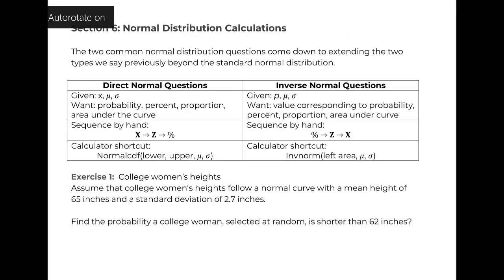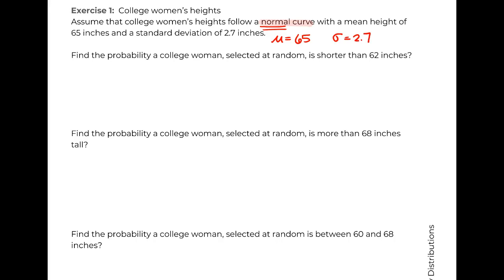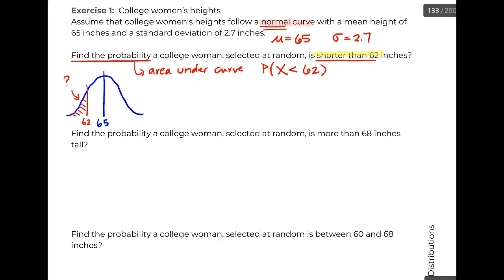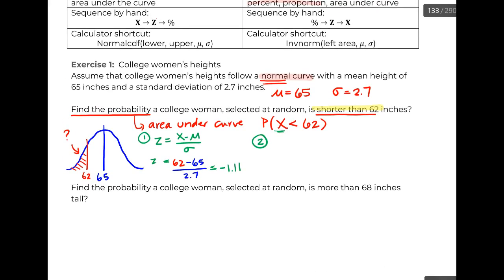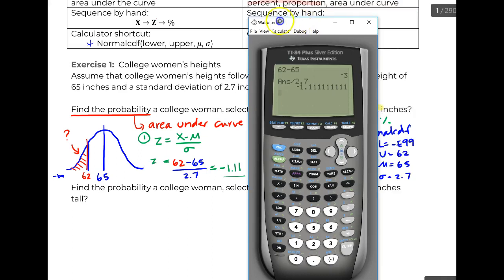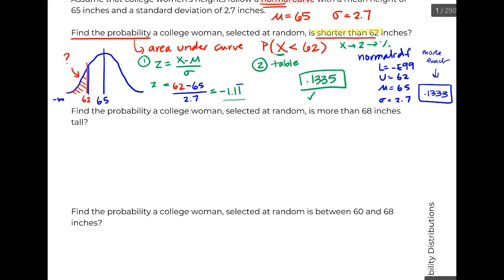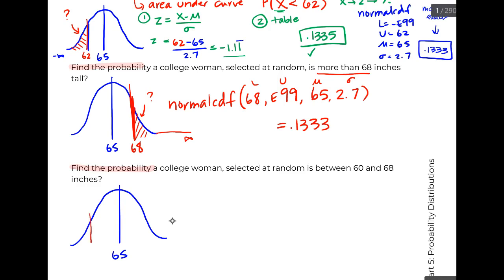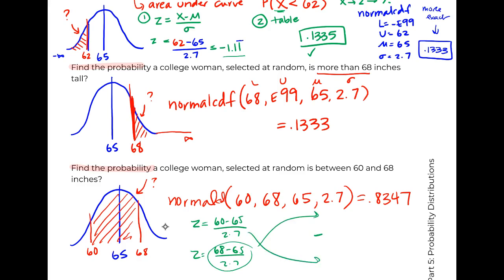Math 119: 5.6.1 Normal Example